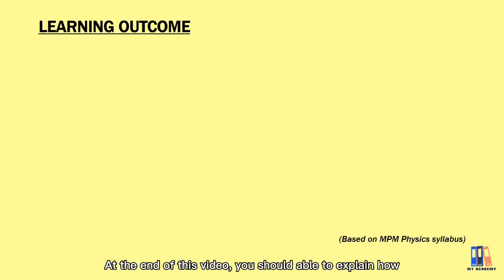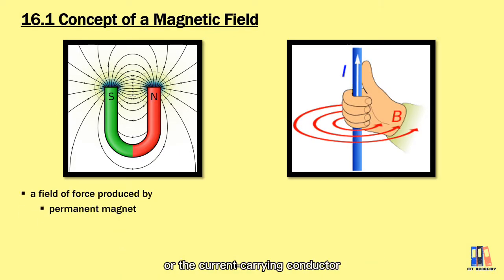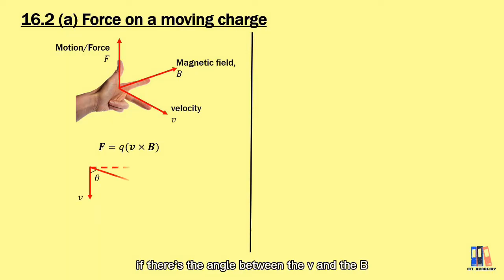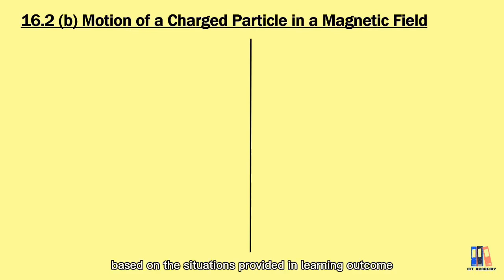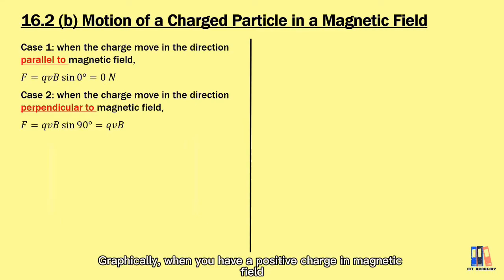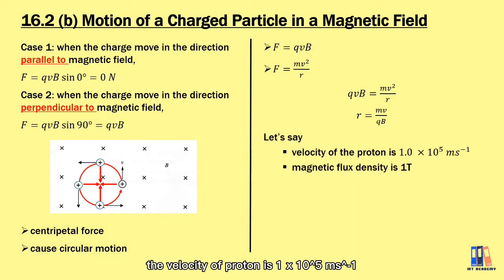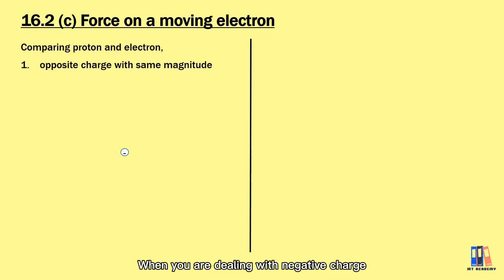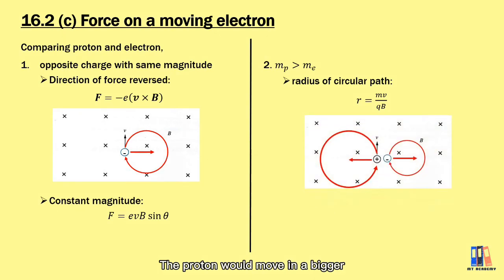Magnetic Field: Effect of magnetic field on a moving charge | STPM Physics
Chapter 16 introduces the magnetic field which is part of the syllabus in this semester. It is produced by permanent magnet or current-carrying conduct, and can exert magnetic force on magnetic objects nearby, like magnet attract magnet at different poles.

0:00 intro
0:26 concept of a magnetic field
1:10 force on a moving charge
2:02 definition of magnetic flux density
2:29 force on a positive charge based on angle between v and B
3:44 motion of positive charge in a magnetic field
4:39 force on a negative charge
6:04 thank you